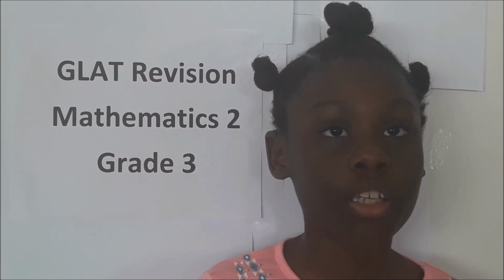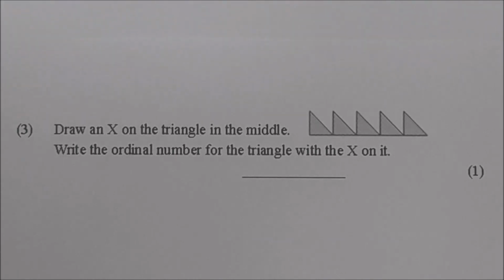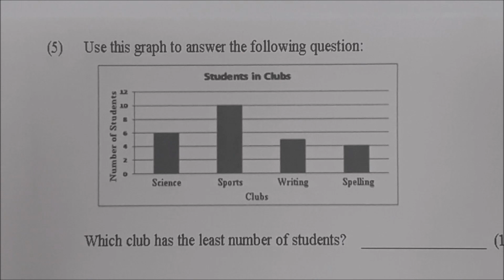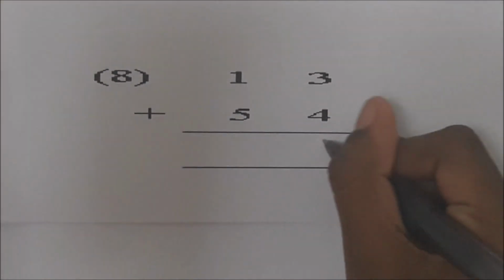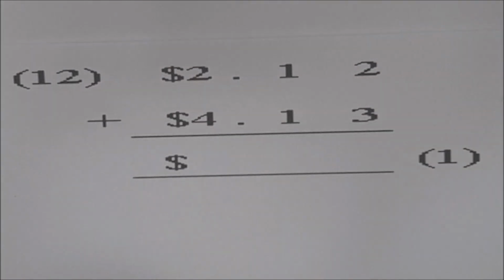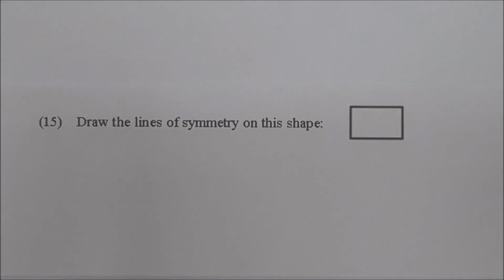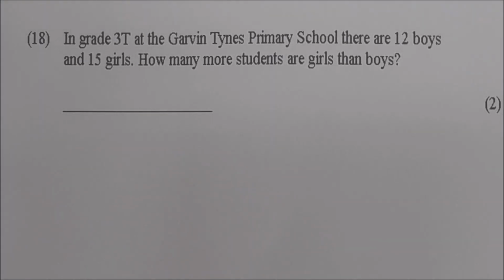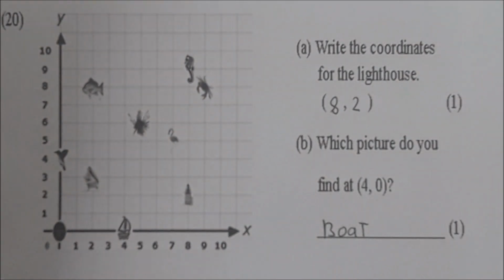Grade 3 GLAT Revision Test 2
Students will revise concepts for the Grade 3 GLAT.